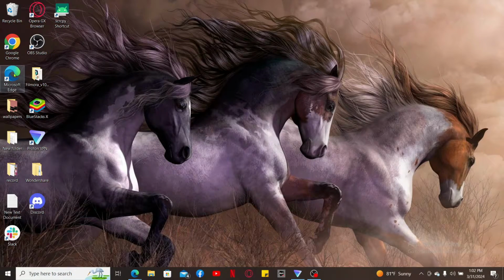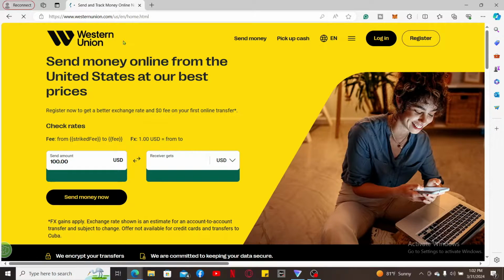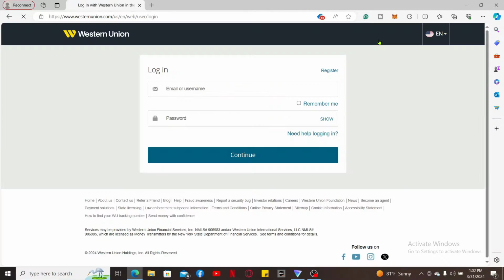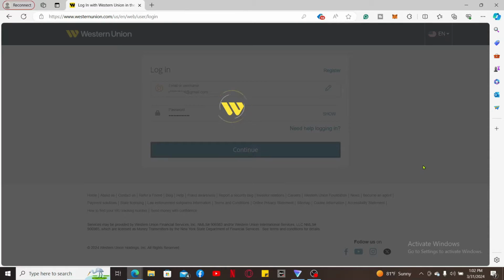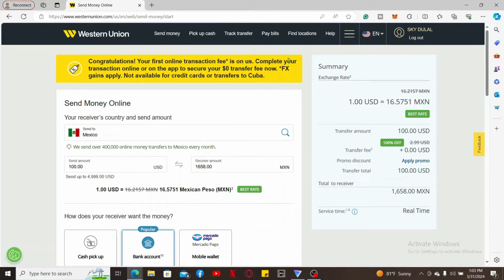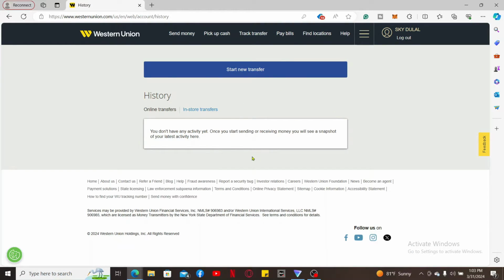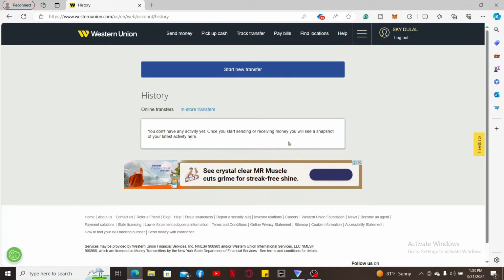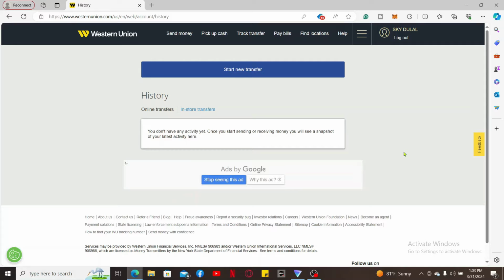How to Clear Western Union History 2024?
In this video, we'll explore the process of clearing your Western Union history. Whether you're seeking privacy or simply want a fresh start, understanding how to remove your transaction history from Western Union can be crucial.